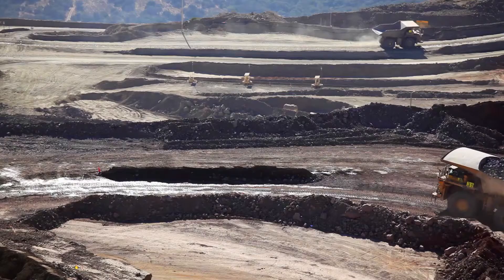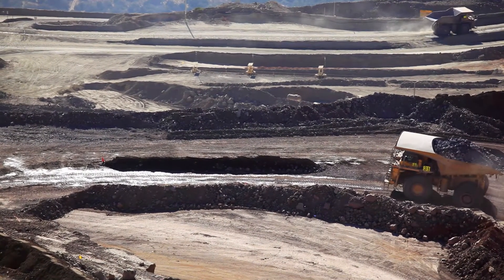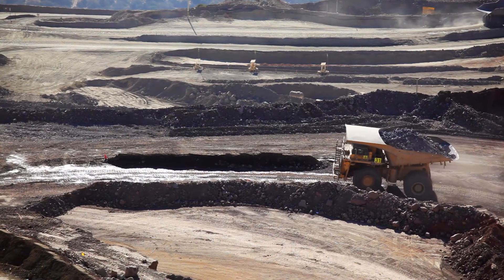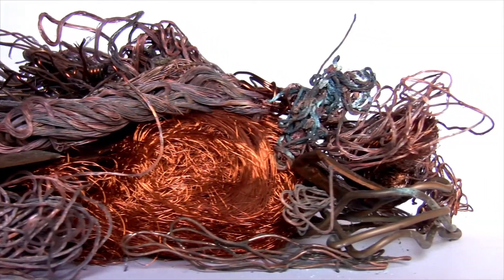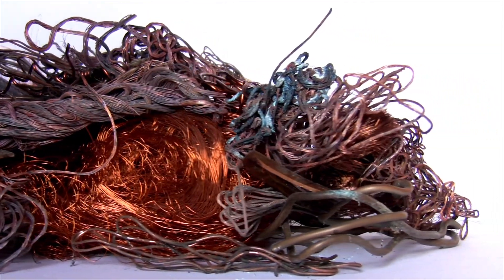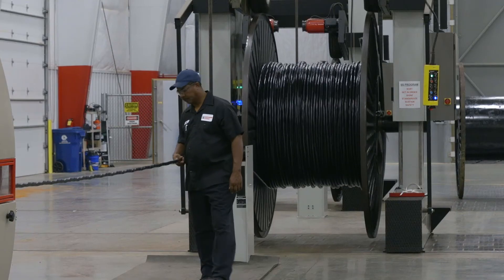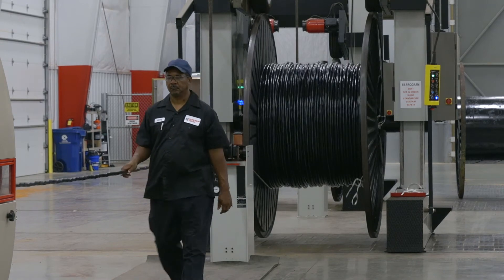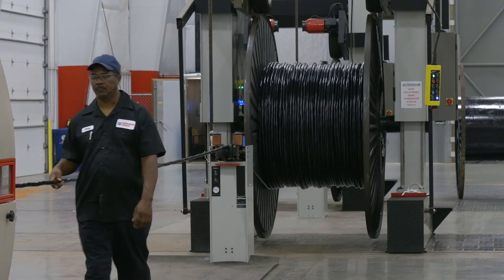Superior Essex: Committed to Transparency and Sustainability, Part II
Part II

Superior Essex discusses the importance of sustainability, their commitment to transparency and sustainable manufacturing practices, and their contributions toward LEED certification through the publication of Environmental Product Declarations (EPD) and Health Product Declarations (HPD) for their premises copper and optical fiber cables.